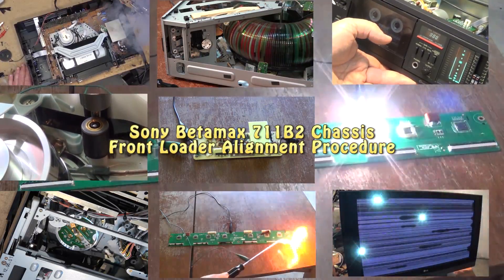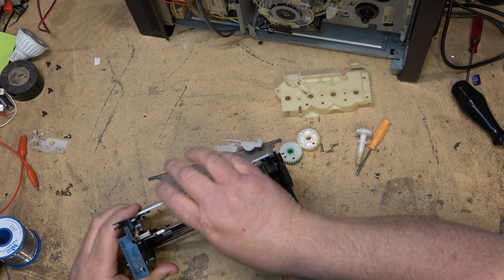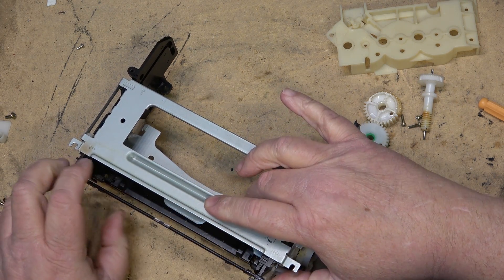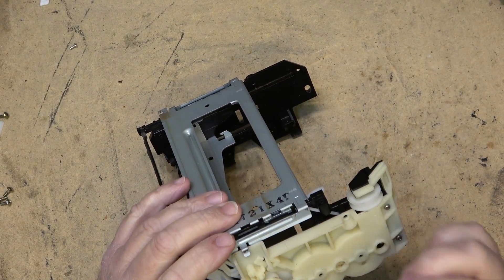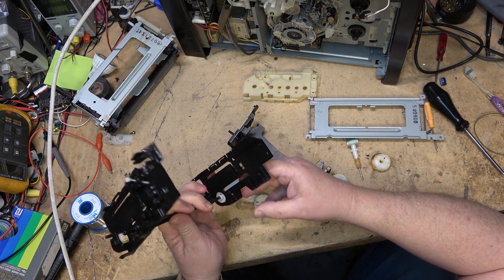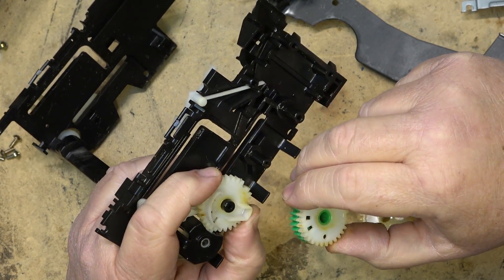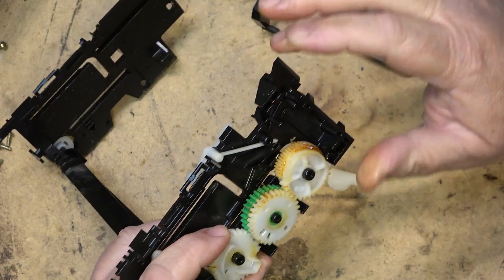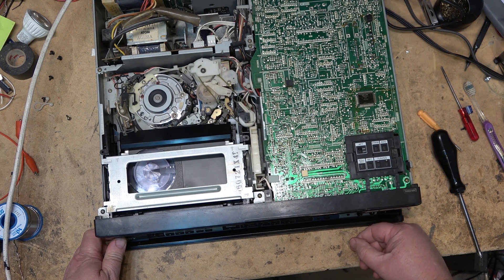Sony Betamax 711B2 Chassis Front Loader Alignment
The correct way to set up the front loader for the Sony Betamax 711B2 chassis.